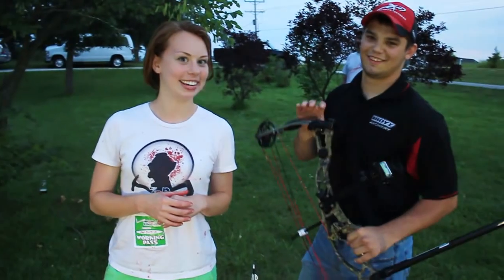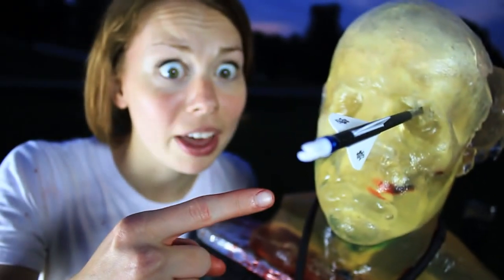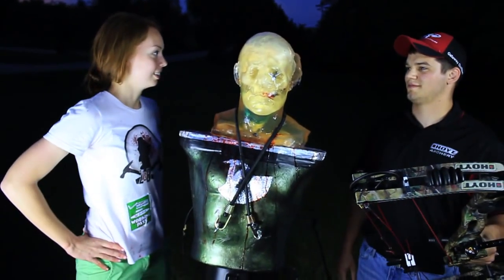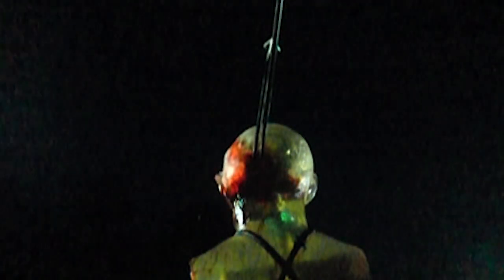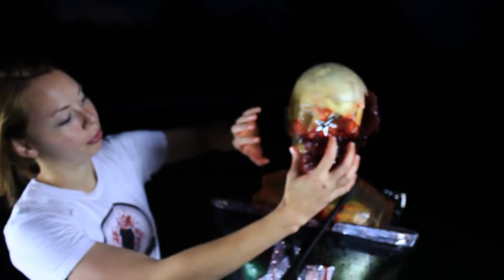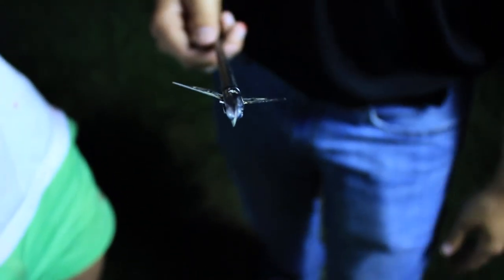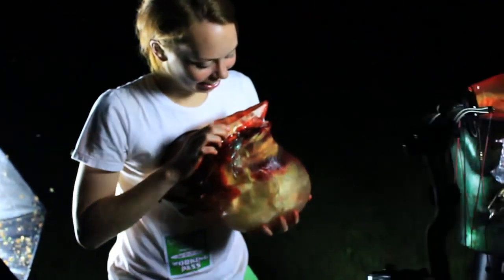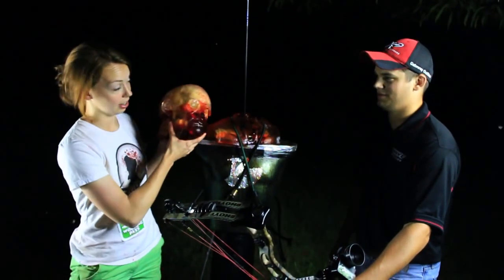ZOMBIES| Bow and Arrow Decapitation | "ZOMBIE VIDEO"